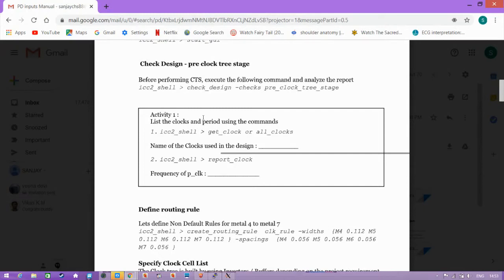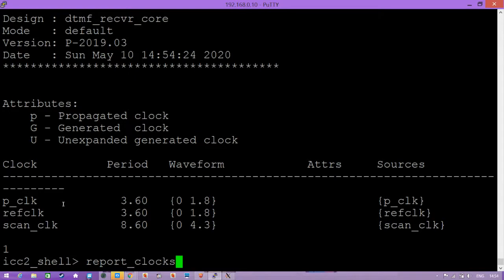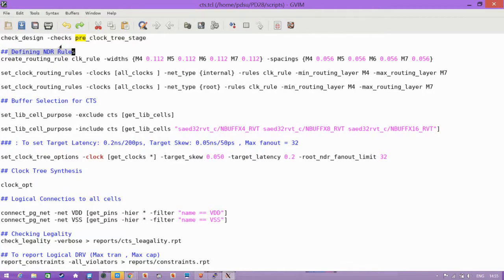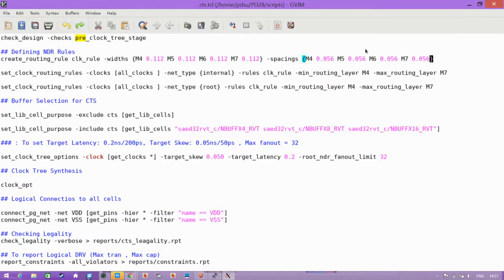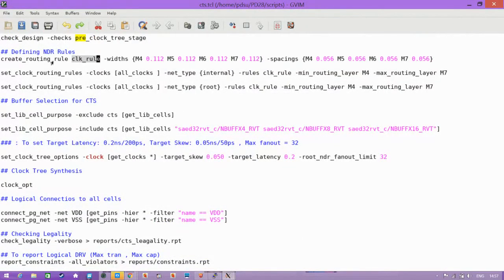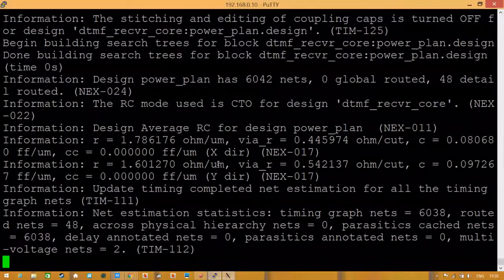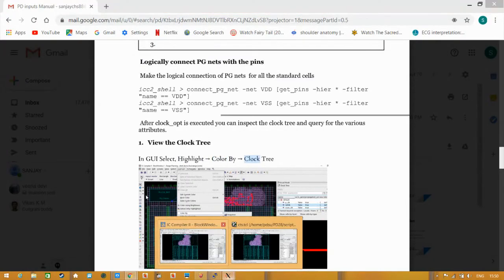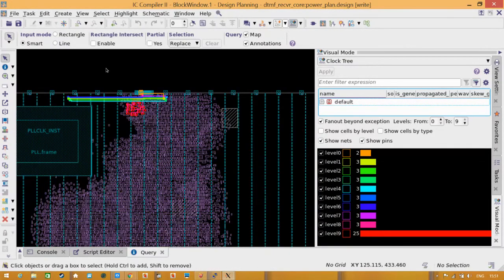Physical Design course Lab Session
A small clip from the recent online lab session